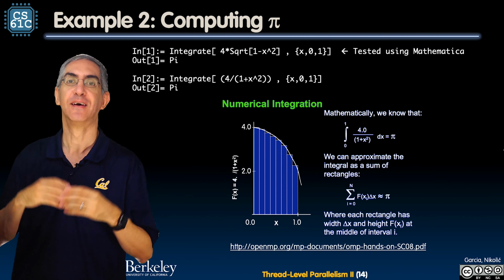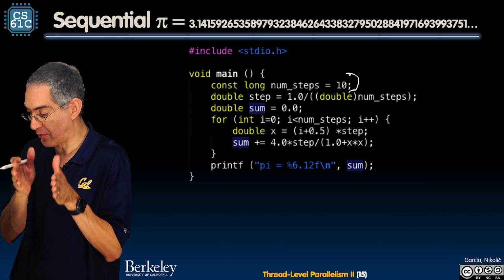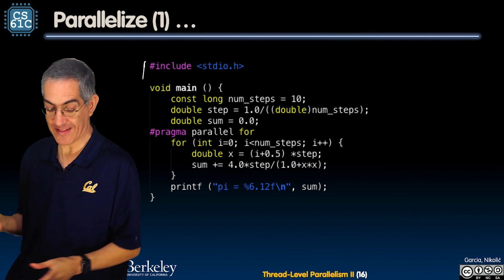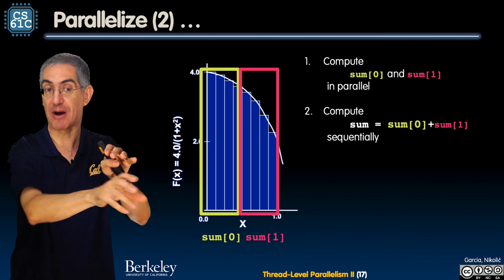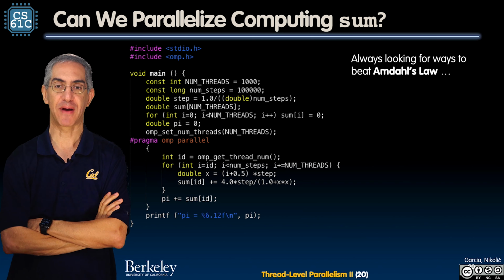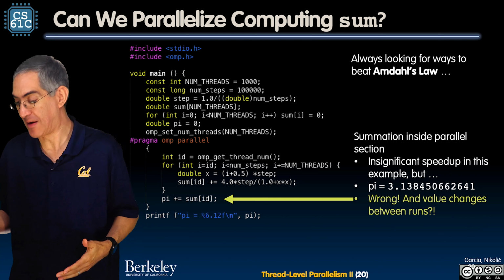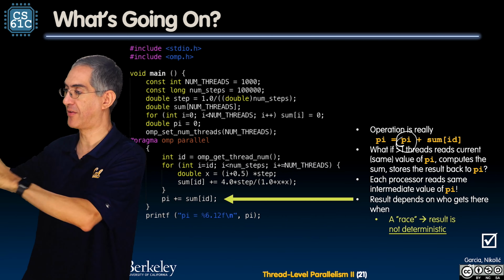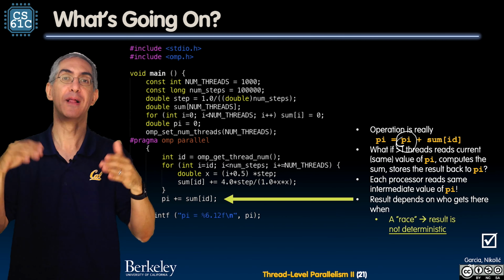[CS61C FA20] Lecture 34.3 - Thread-Level Parallelism II: Computing Pi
CS 61C Lecture 34.3 - Thread-Level Parallelism II: Computing Pi
Fall 2020
Inst: Dan Garcia
11/16/20